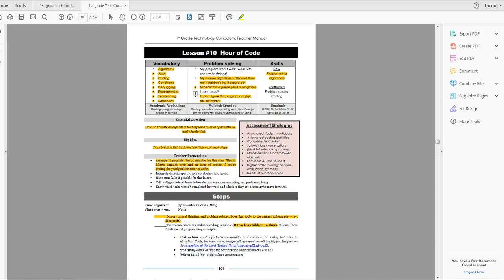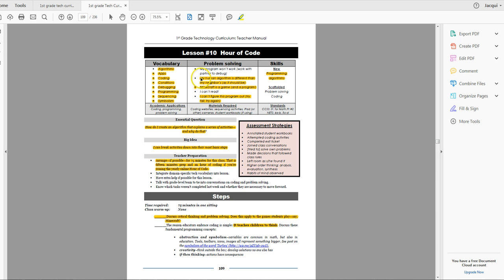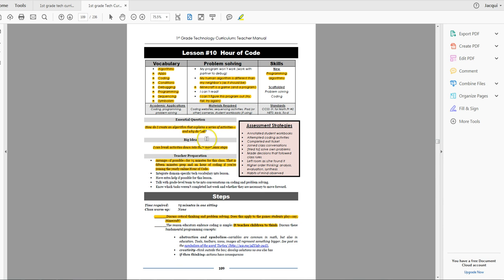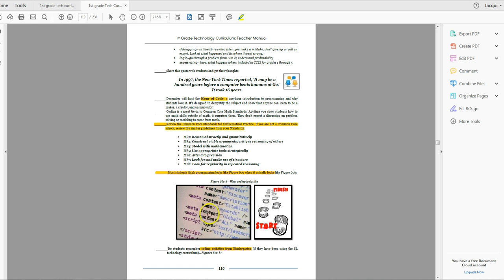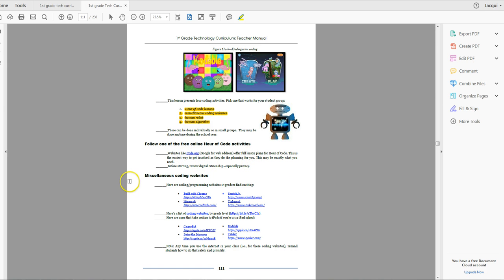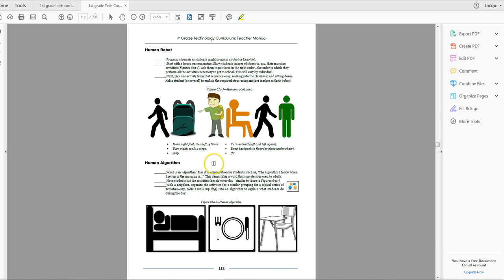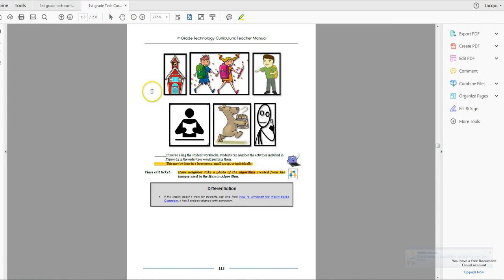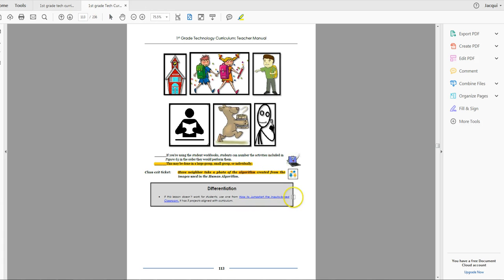1st grade Lesson 10 Hour of Code 6th ed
Teaching 1st graders how to use coding and programming